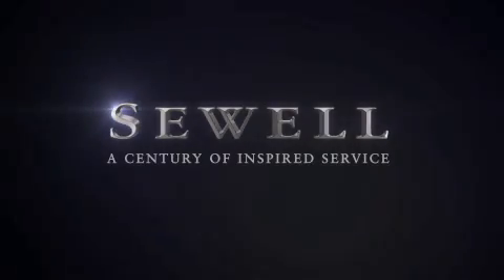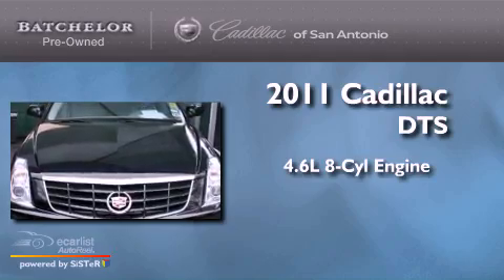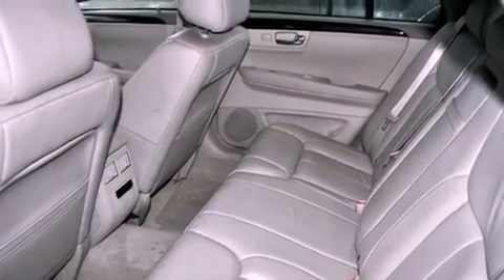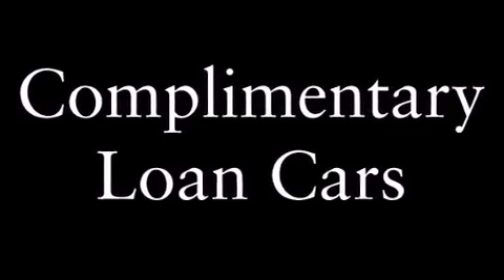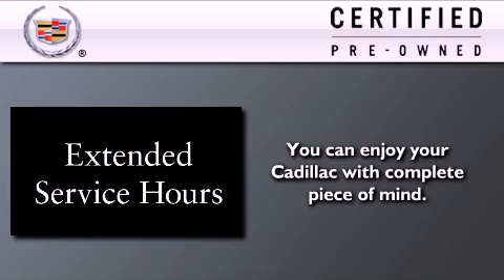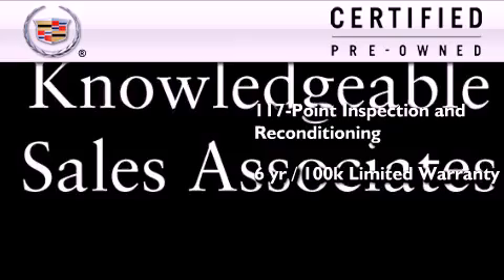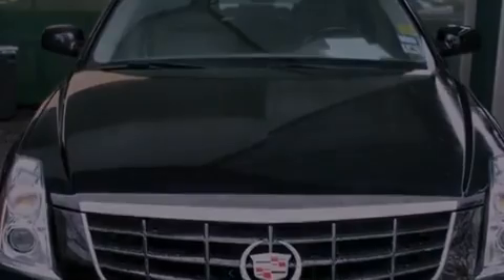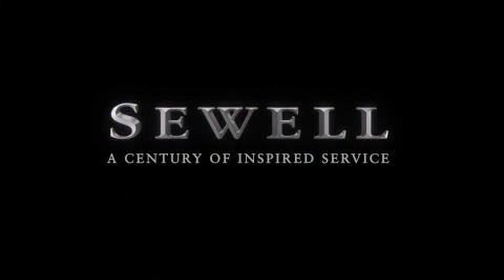2011 Cadillac DTS Certified San Antonio TX 78230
Year : 2011

 Make : Cadillac

 Model : DTS

 Engine : Northstar 4.6L DOHC V8

 Trans . : Automatic

 Exterior : Black

 Miles : 22,600

 Interior : Gray

 11001 IH-10 W

 Mission

 Values

 Preowned 2011 Cadillac DTS San Antonio TX